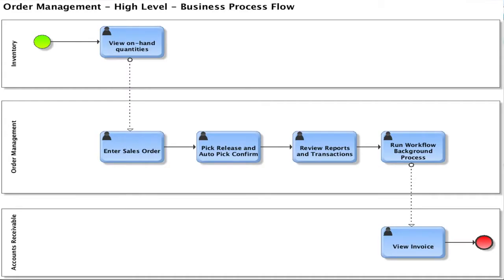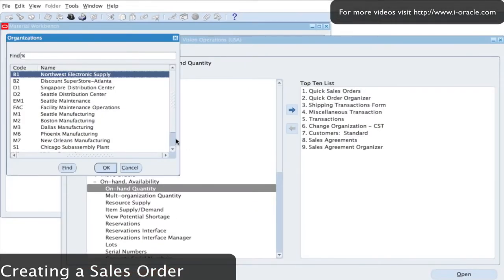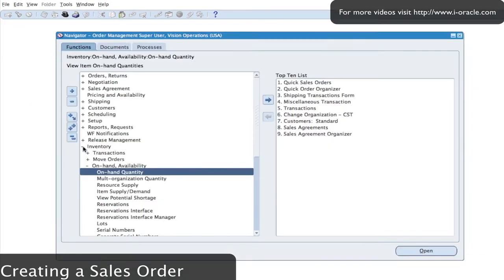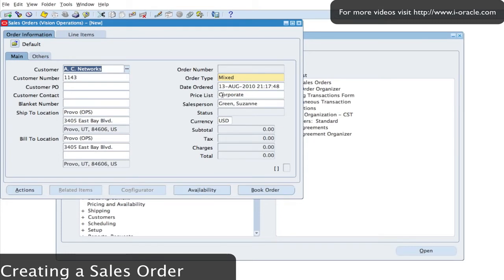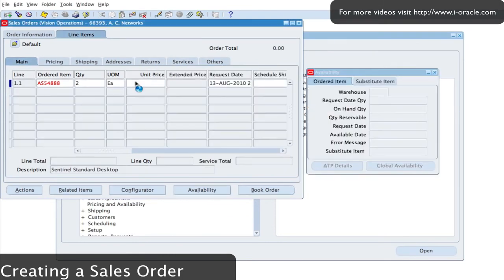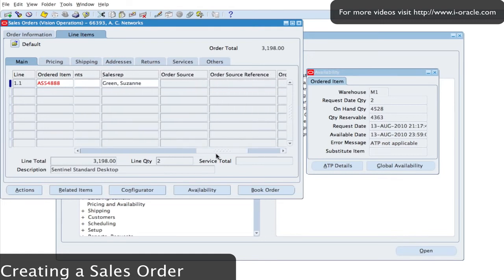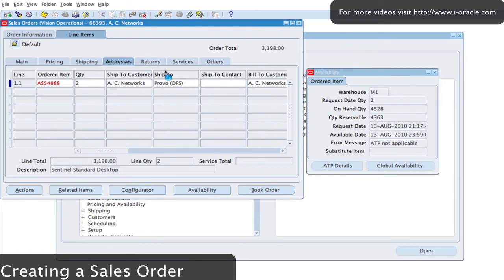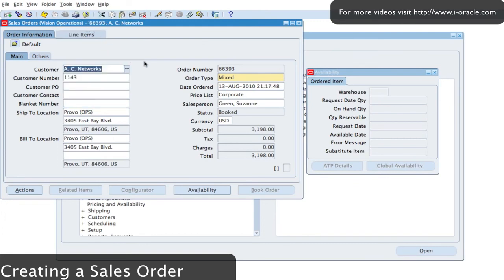Order Management in Oracle E Business Suite R12 Part 1